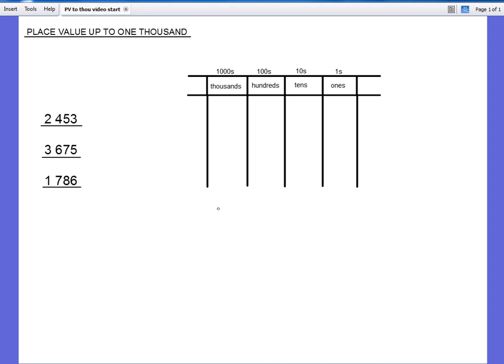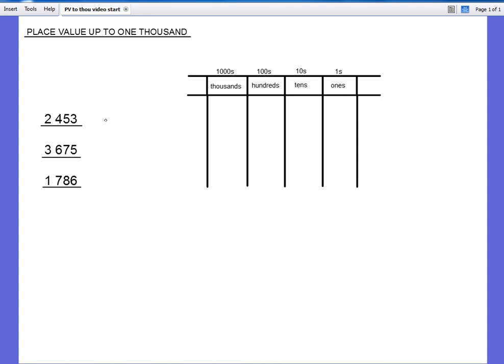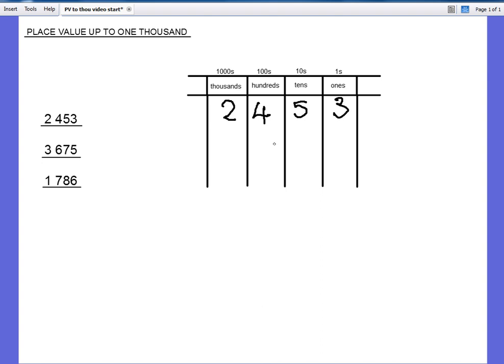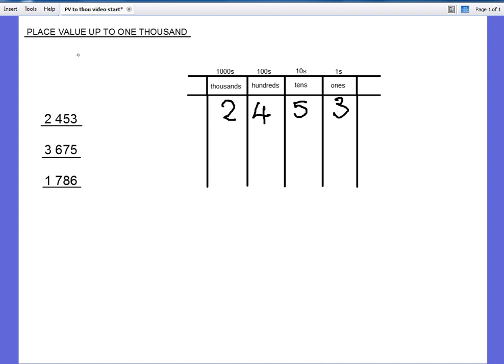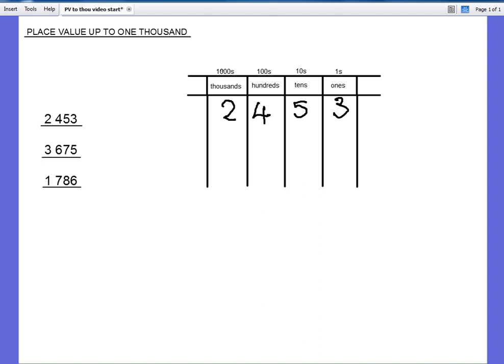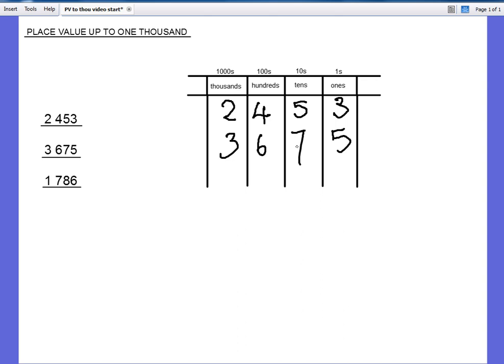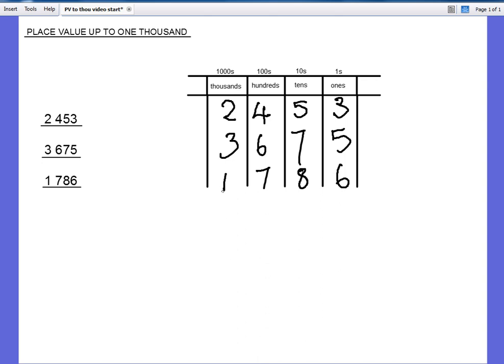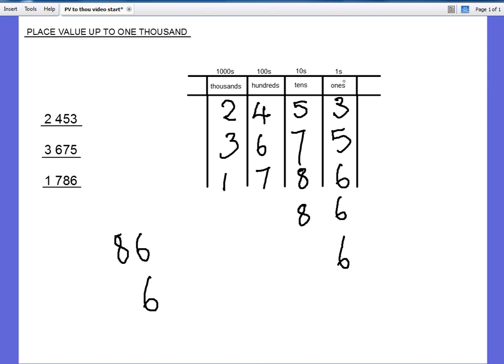Place Value to 1000.avi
How to understand the idea of Place Value.